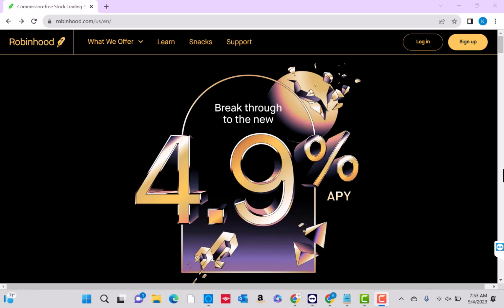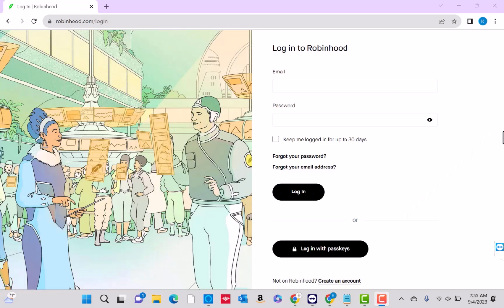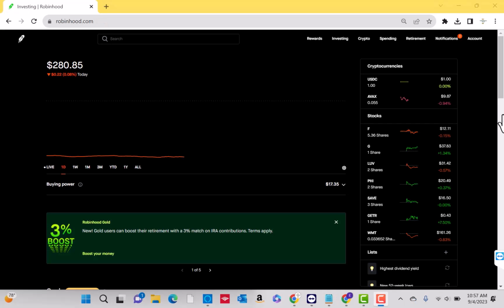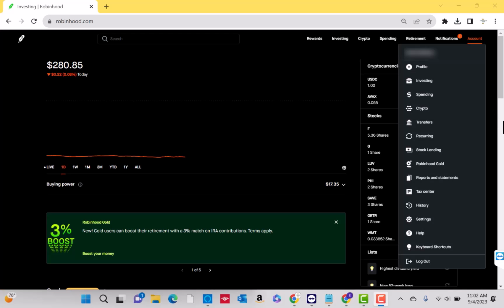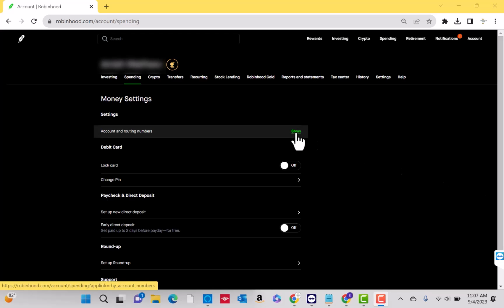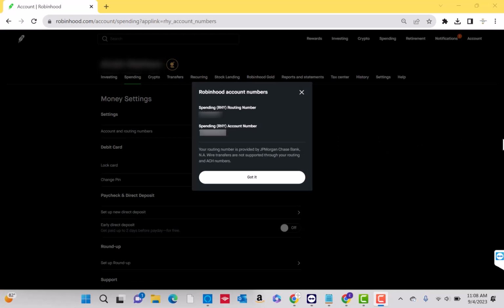How to Find Your Robinhood Spending Account and Routing Number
In this video, we'll show you how to find your Robinhood spending account and routing number.